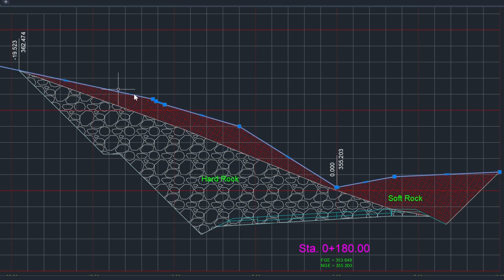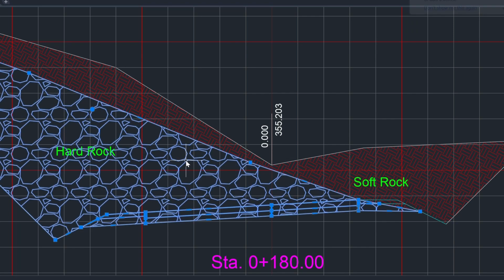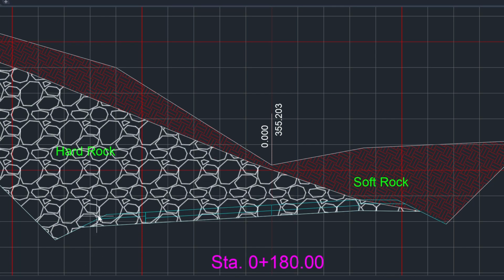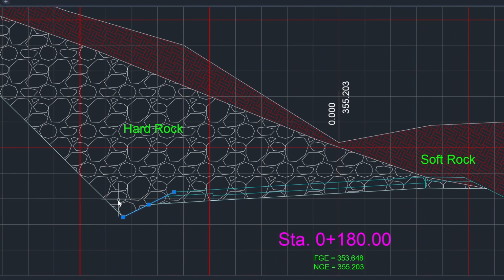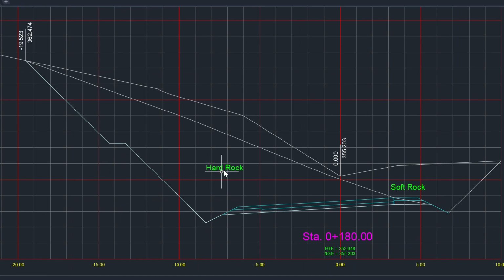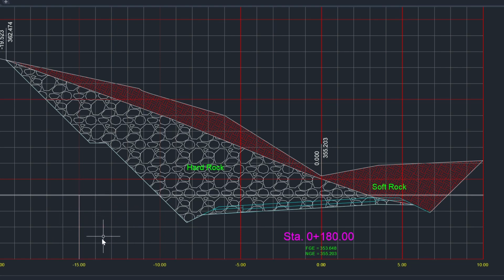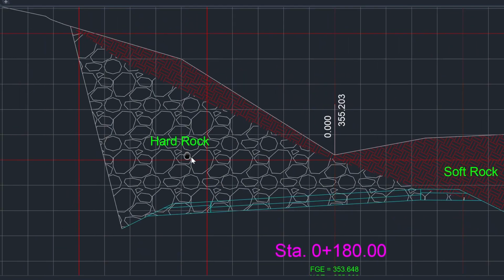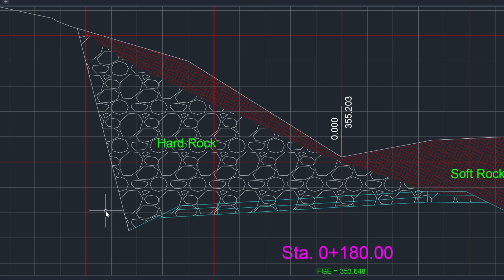ROAD OPENING PROJECTS | Ideas for Preparation of Plans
Ideas for Civil Engineers about Roadway Construction especially Roadway Opening Projects and Preparation of Plans.